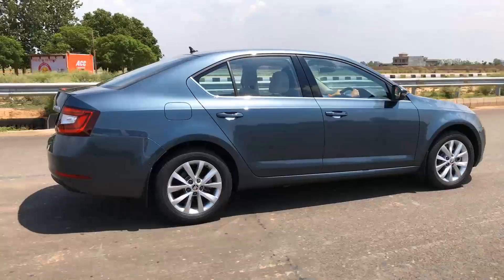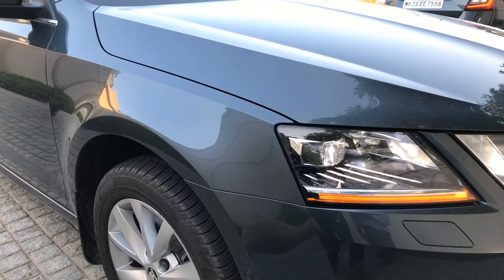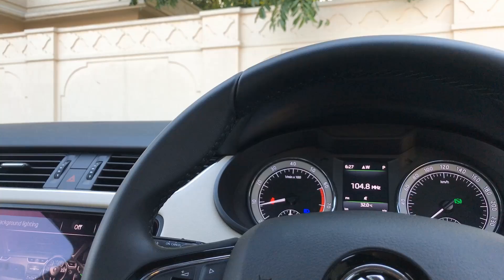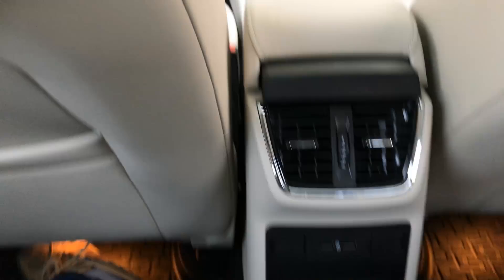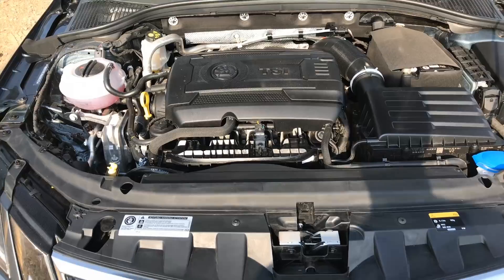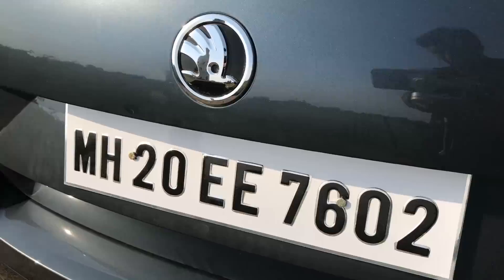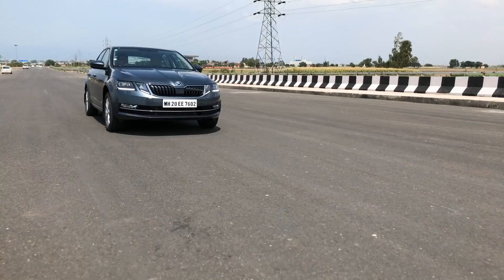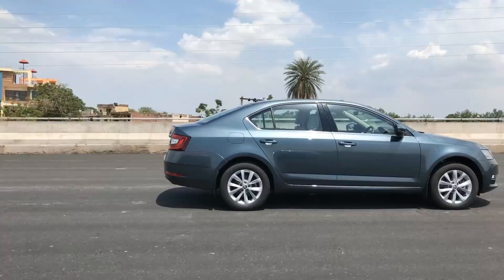2017 Skoda Octavia Video Review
The Skoda Octavia has been the benchmark in its segment since long. Now the 2017 Octavia is just about to be launched here. Here is our 2017 Skoda Octavia Video Review and Road test.